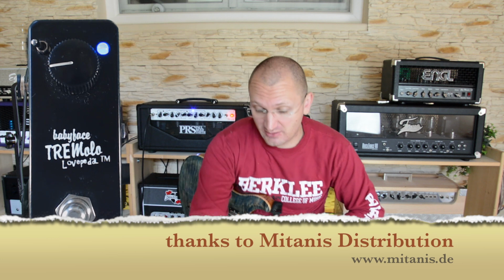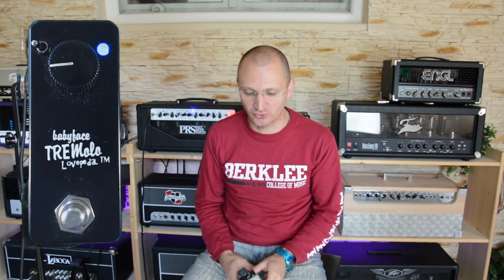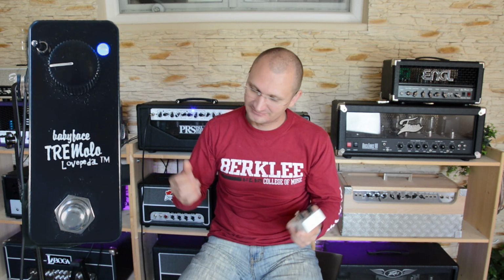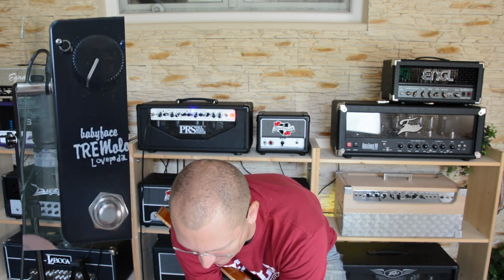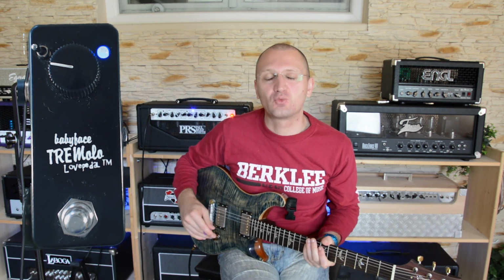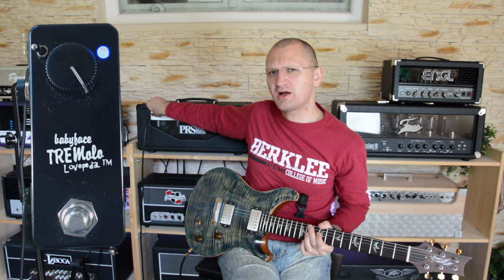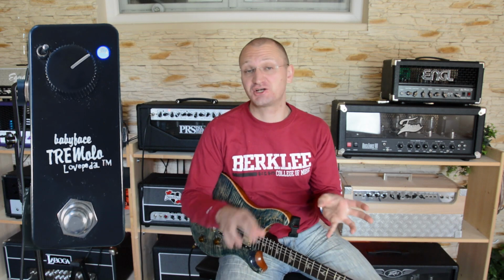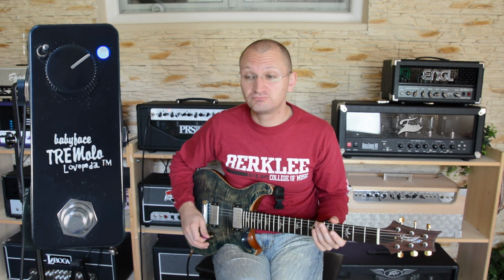Lovepedal Babyface Tremolo - Pedal Demo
Here my demo and review of the Lovepedal Babyface Tremolo.
GREAT sounding Tremolo with a lot of sonic possibilities, which is disappointing in its usability due to hidden controls.

Thanks to Mitanis.de for letting me check it out !!!